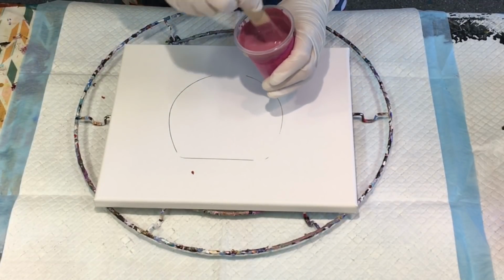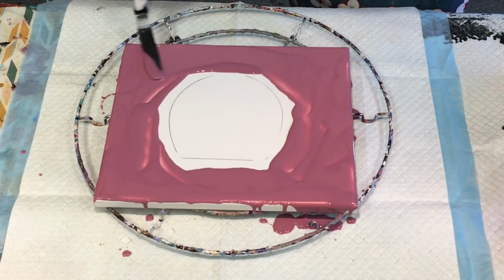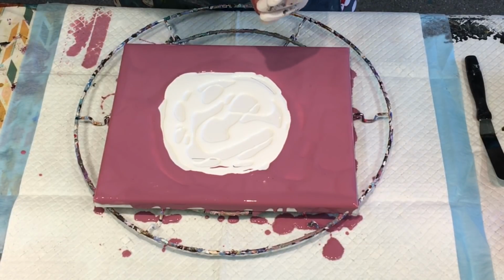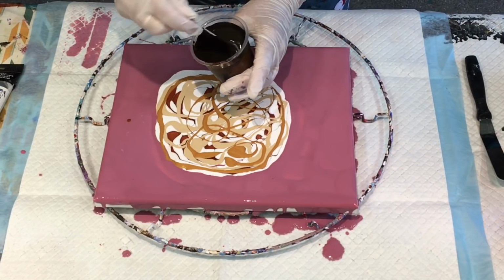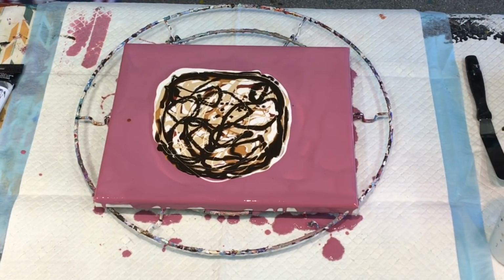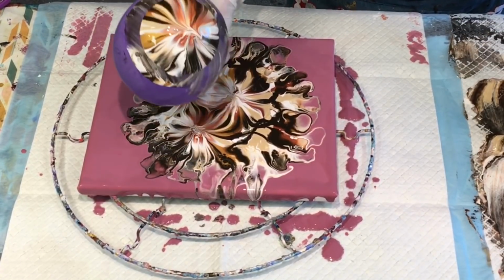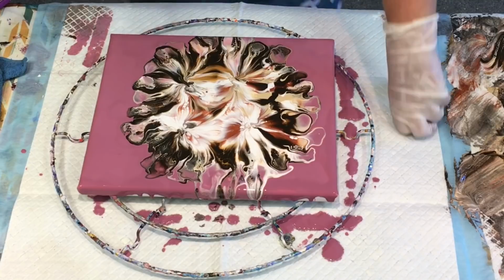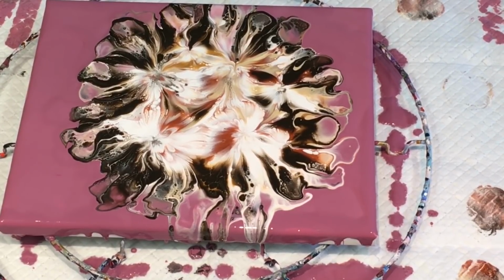WOW GORGEOUS METALLIC COLOURS AND COMPOSITION ~BLOW AND KISS ACRYLIC POUR TECHNIQUE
notifications bell 🔔🔔

paint brands mostly used are the Global impasto paints also Mont marte studio acrylics, or pouring paints, Boom Gel stain.